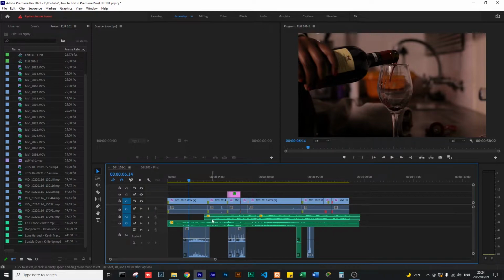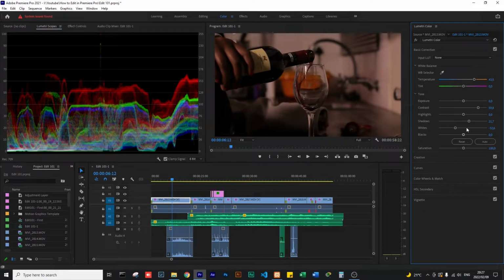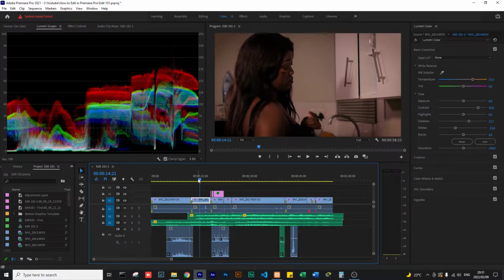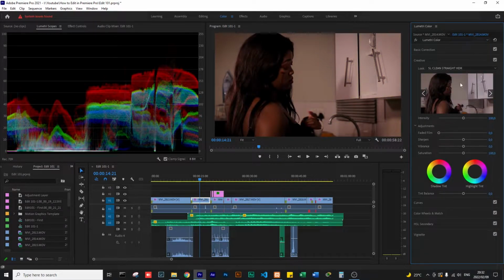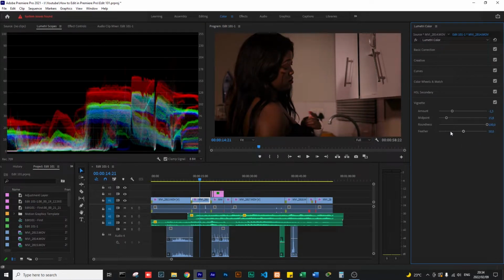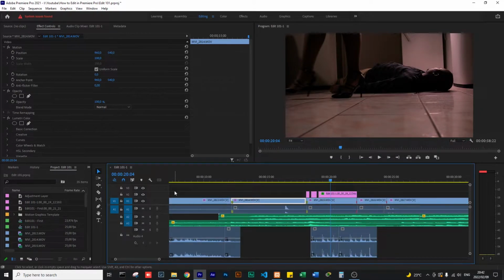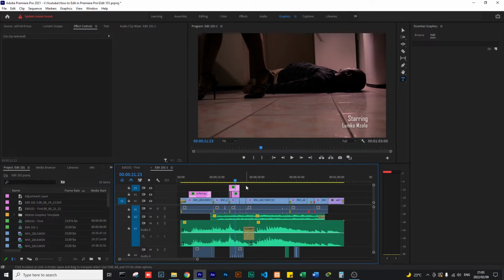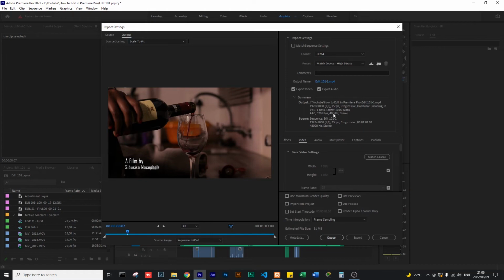Edit 101 - 4 | How to do Color Grading - Premiere Pro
My Gear
BackDrop: